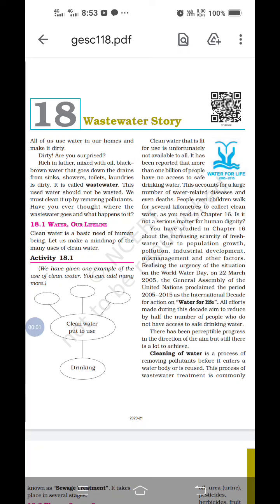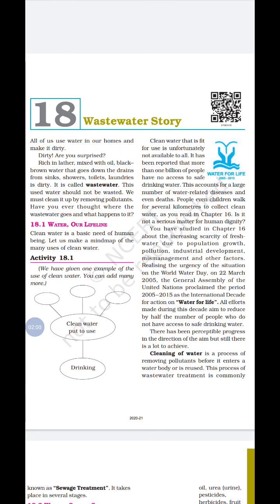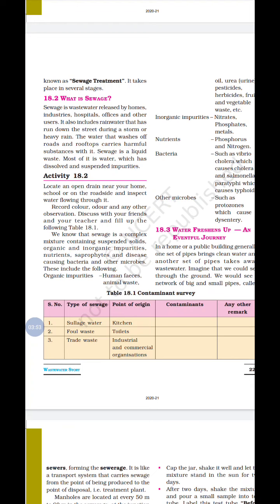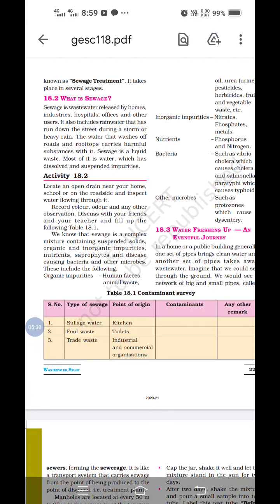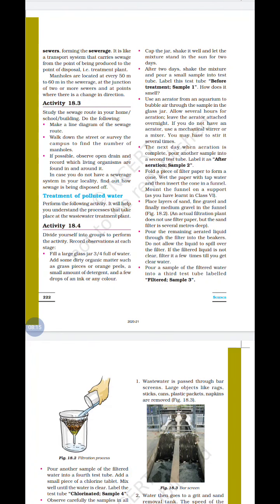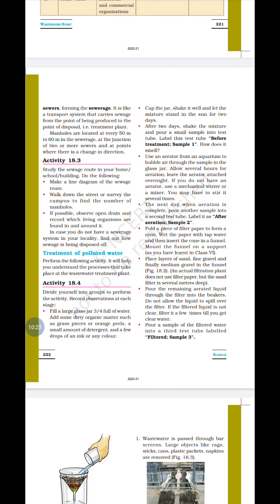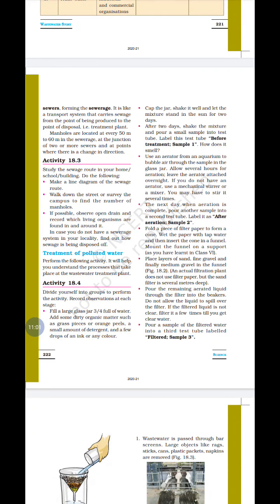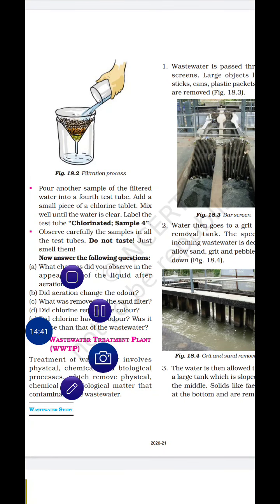std 7th sci lesson 18 part 1